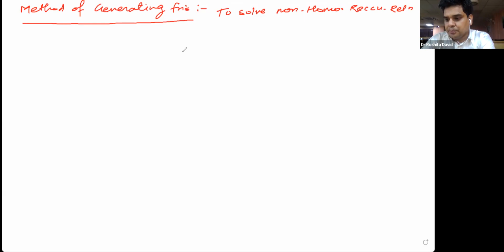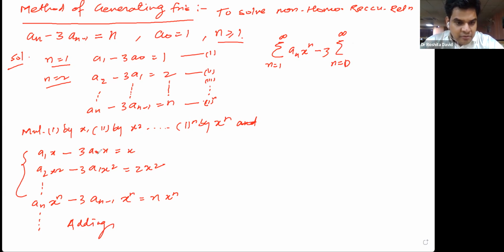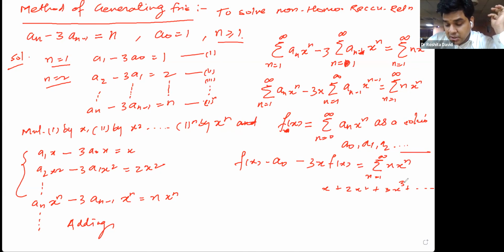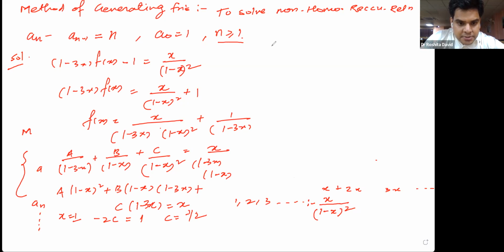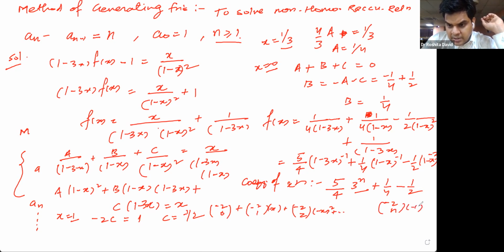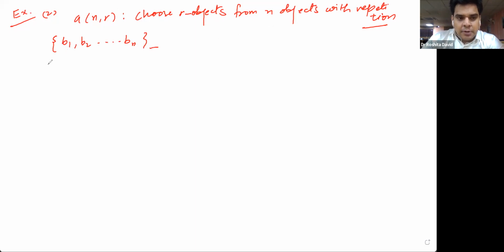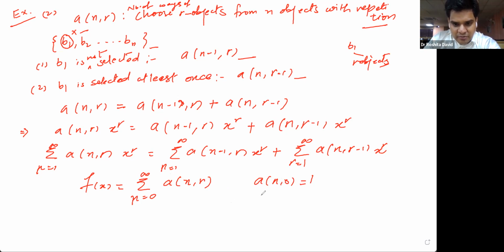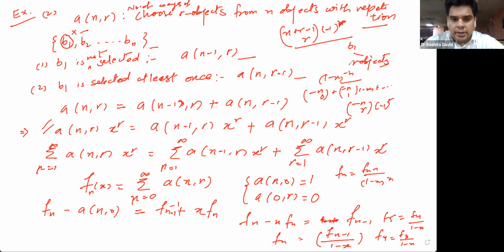Method of Generating Functions ( Discrete Maths)